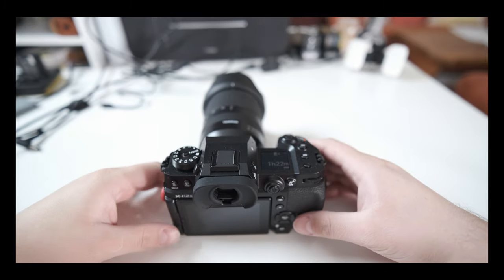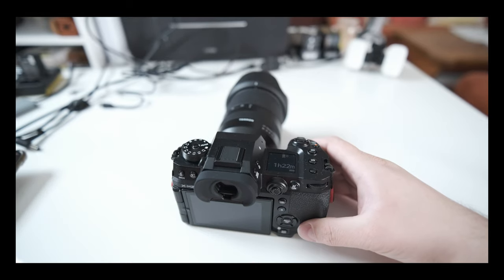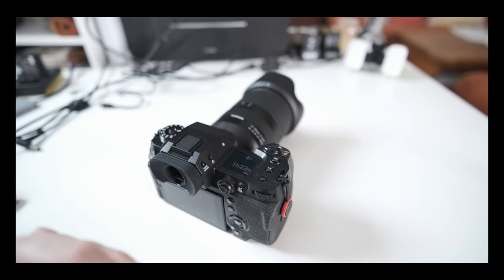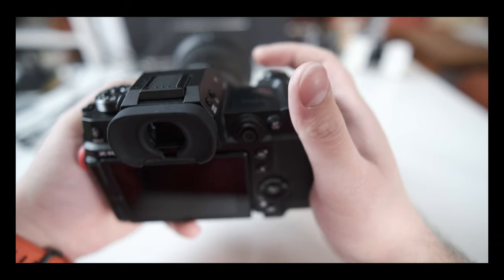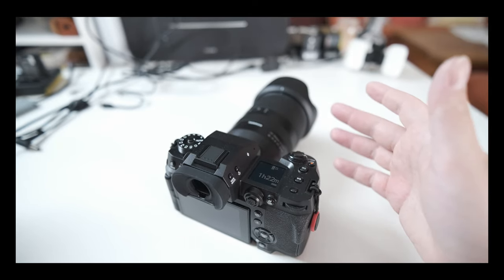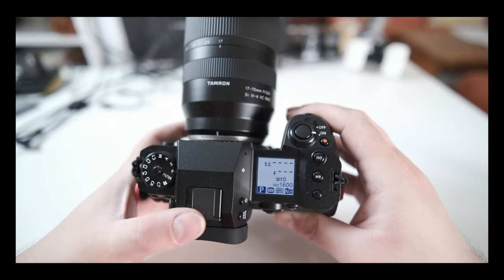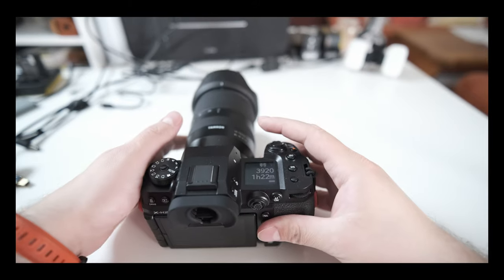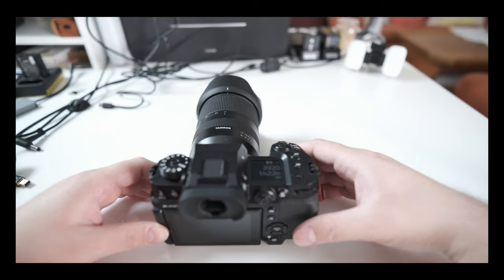What they didn't tell you about the Fujifilm X-H2s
Short overview and some bullet points on how the Fujifilm X-H2s stacks up when compared to the last generation of Fujifilm cameras.